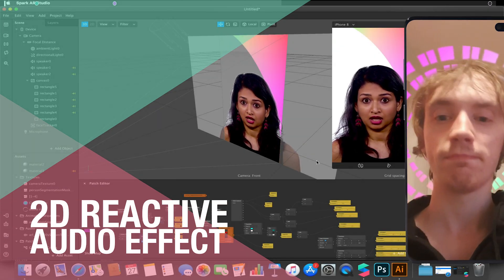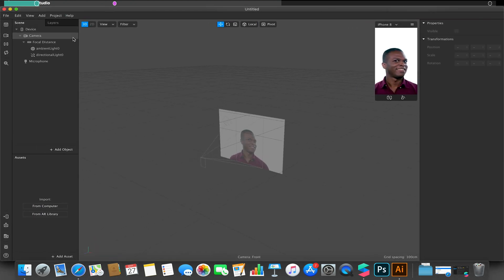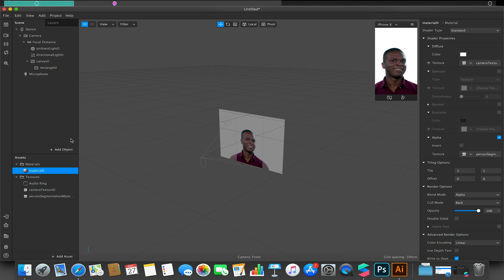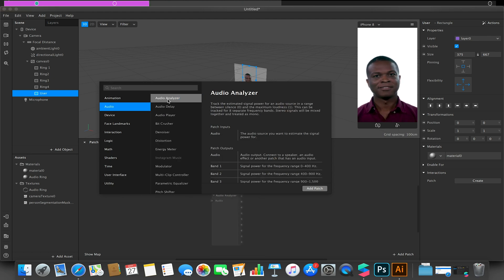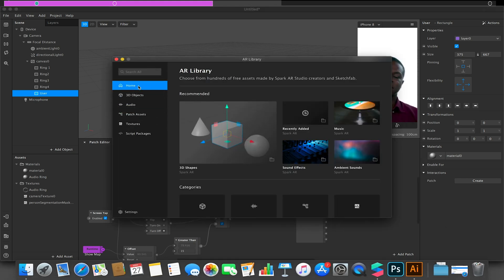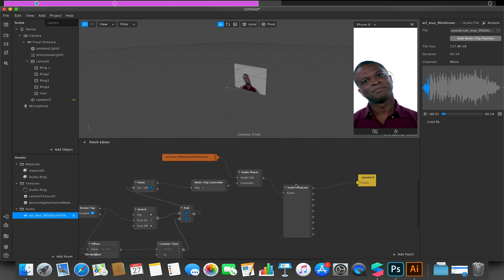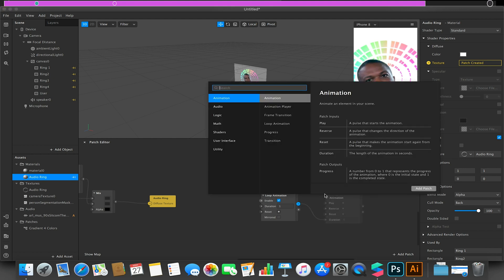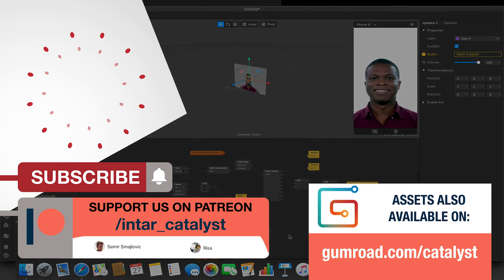2D Reactive Audio Effect (V89) | Spark AR Studio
V89+ Audio Analyzer Patch

In this video we create a simple 2D audio effect that reacts to the HZ frequency from a piece of music (.m4a) or Microphone.

This template is available via Gumroad/Catalyst with £1 using code catalyst2020 if you don't want to recreate from scratch.